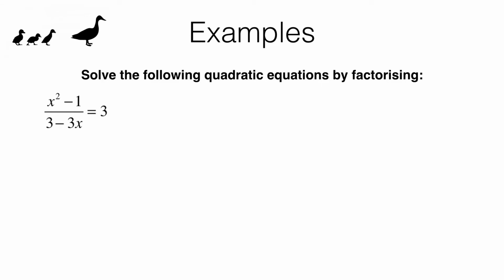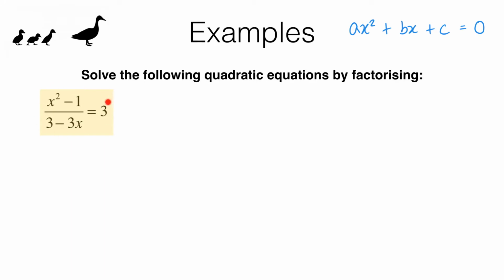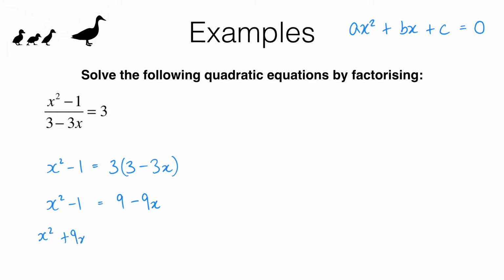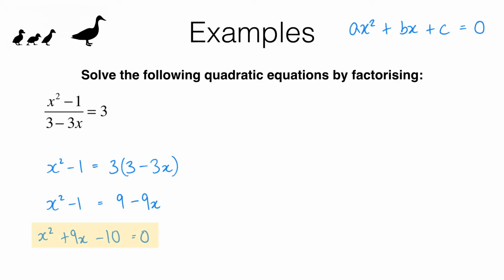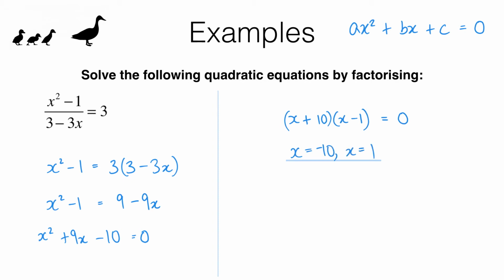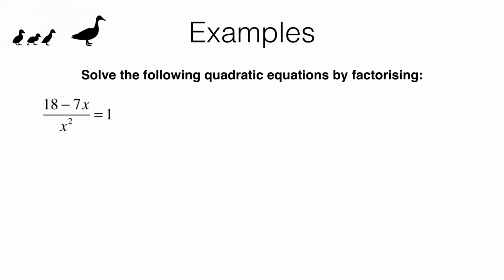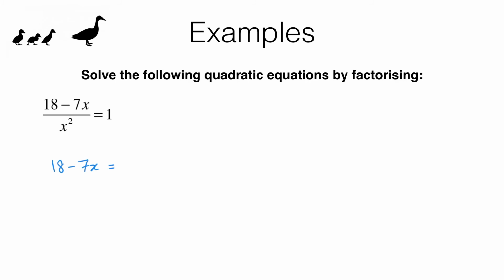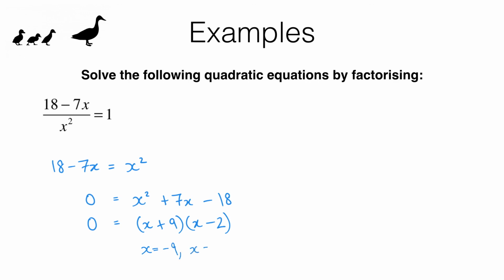A18a Part 2 video 3 of 3 Solving disguised quadratics (advanced)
A video on solving quadratic equations that have been rearranged into equations involving algebraic fractions